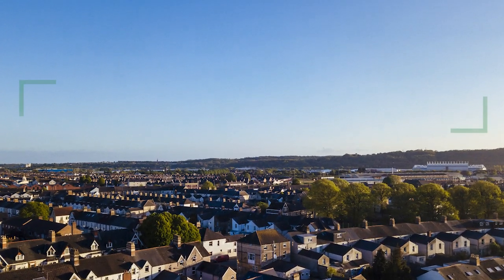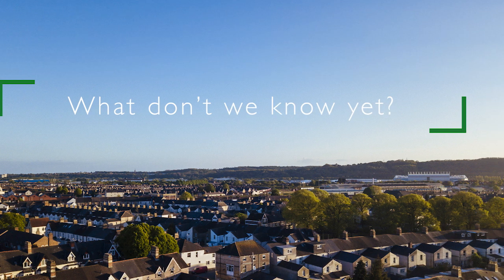What is the Green Homes Grant? | Homebuilding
Homebuilding & Renovating's energy-efficiency expert, David Hilton, explains everything you need to know about the Green Homes Grant.